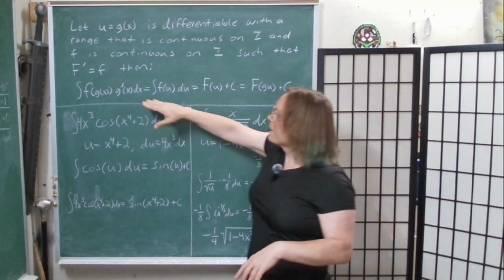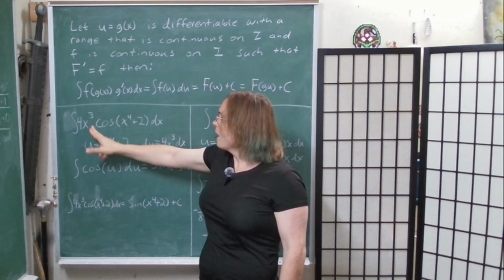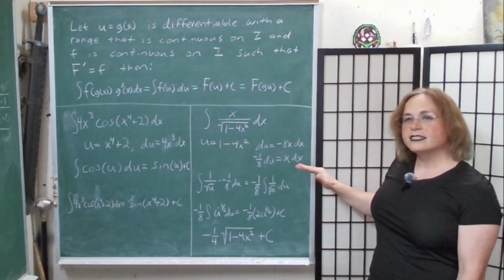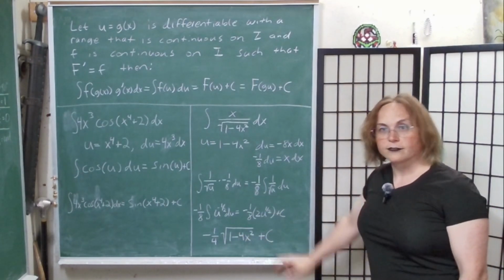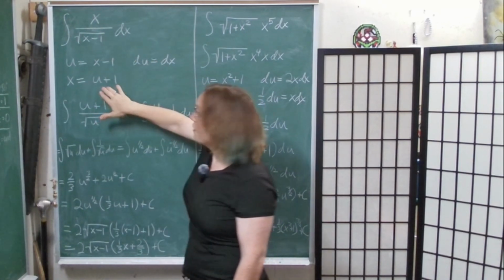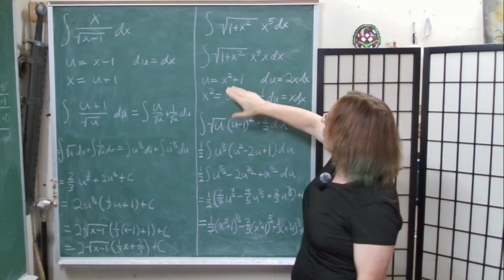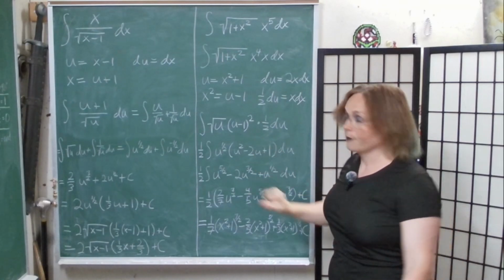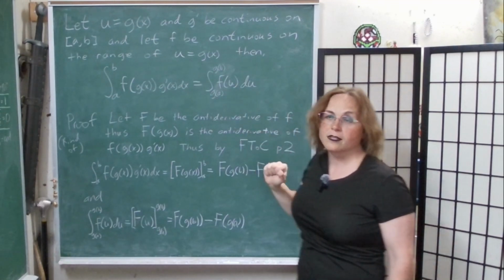Calculus E32 Evaluating Integrals with substitution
The first of our advanced integration techniques is our old friend U Substitution!  This is a versatile technique that can help reverse the chain rule and is not overly difficult to use after a bit of practice.